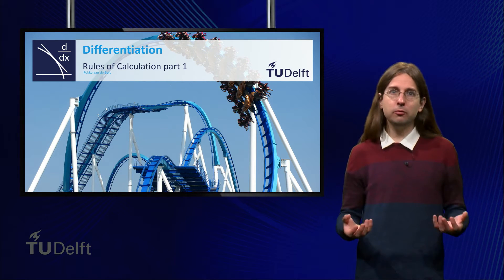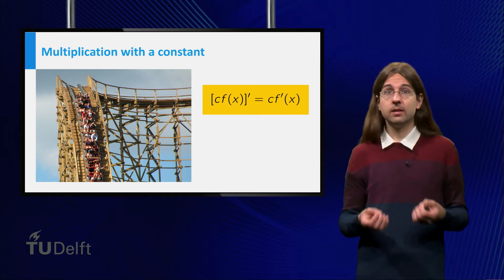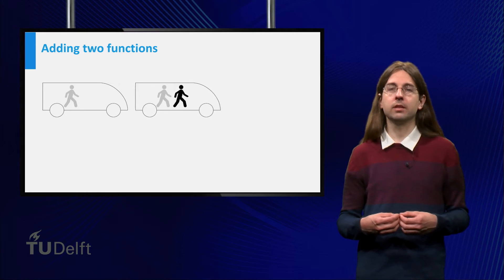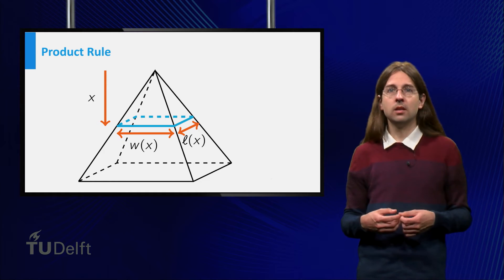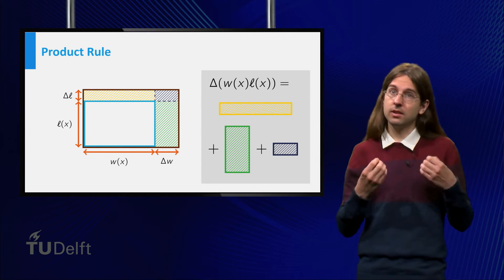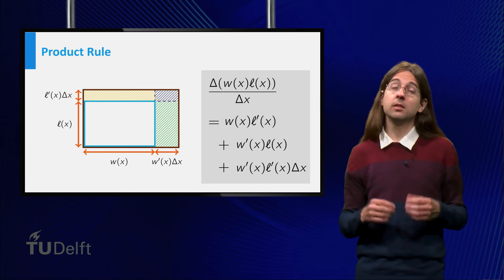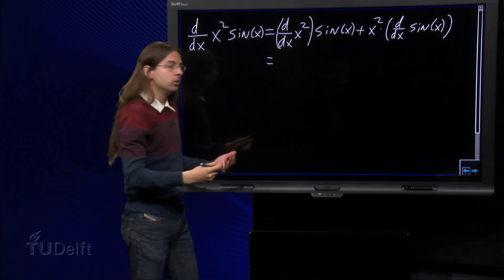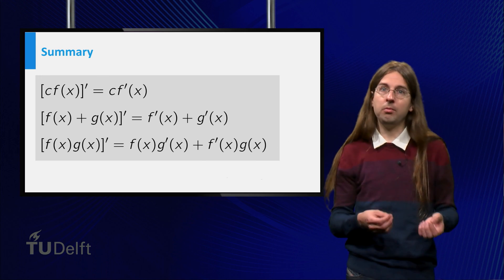Product rule and chain rule - Differentiation - Pre-university Calculus - TU Delft part 1